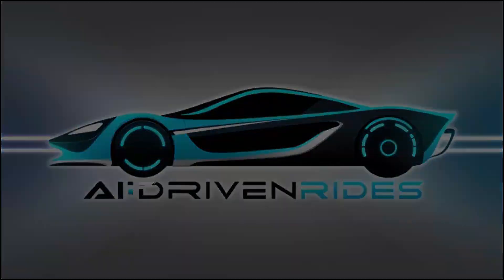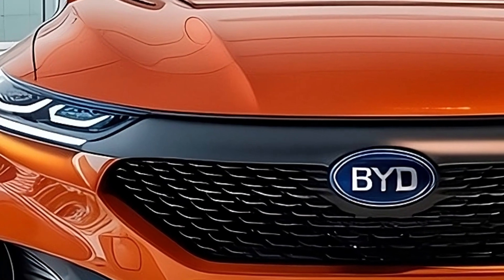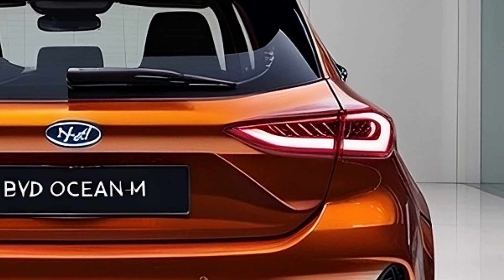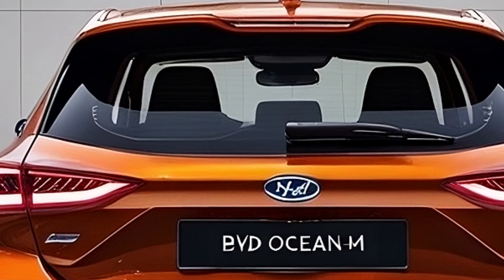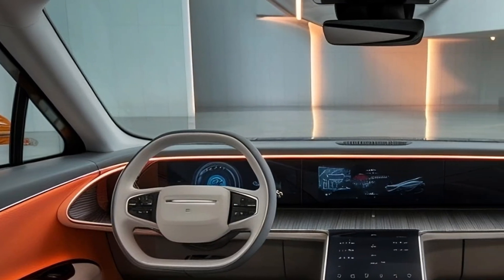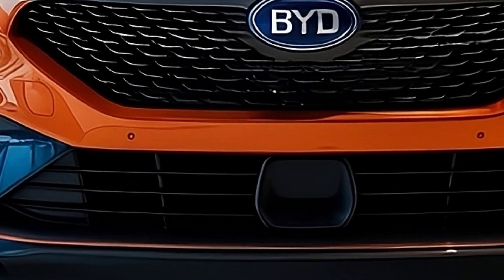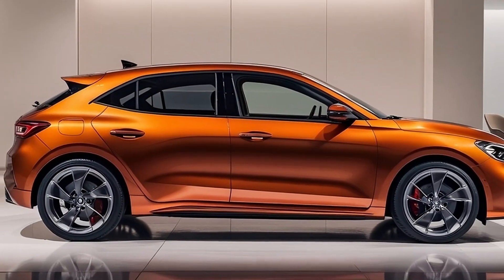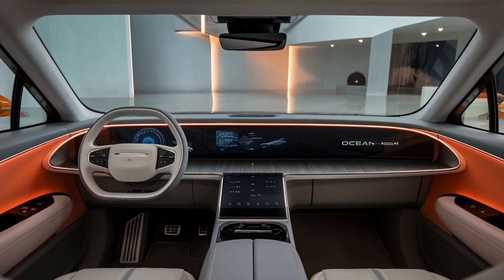BYD Ocean-M: The Next Big EV Hatchback Coming in 2025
The Ocean-M showcases a striking design that rivals the hottest hatchbacks in the market, like the Volkswagen Golf GTI and Toyota GR Corolla. Its sharp body lines, low-profile stance, and an aerodynamic rear wing scream performance. Displayed in an eye-catching orange color at the Beijing Auto Show, the concept radiates energy and excitement, targeting younger, tech-savvy buyers. While borrowing cues from other Ocean models like the Dolphin and Seal, the Ocean-M offers a more aggressive, race-inspired look to appeal to performance enthusiasts.

Beneath its bold exterior lies BYD's advanced electric platform. Industry insiders hint at a potential evolution of the e-Platform 3.0 or even the introduction of a 4.0 version. The Ocean-M integrates BYD's Blade Battery technology, which is celebrated for its safety, durability, and efficiency. A key feature is its cell-to-body (C2B) integration, providing enhanced structural rigidity and optimal weight distribution. Rumors suggest the car may offer rear-wheel drive and all-wheel drive variants, promising dynamic driving options tailored to different preferences.

Technologically, the Ocean-M is set to deliver cutting-edge innovations. BYD plans to equip the car with state-of-the-art connectivity, intelligent systems, and a driver-centric digital interface. Although specific details remain under wraps, features like a next-gen infotainment system, seamless over-the-air updates, and advanced driver assistance are expected to be highlights.

As for its market debut, the Ocean-M is scheduled for production in the third quarter of 2025. The price is anticipated to range between ¥150,000 and ¥200,000 (approximately $20,700 to $27,600). With this pricing, the Ocean-M positions itself as an affordable yet premium option in the growing EV market, directly competing with the Cupra Born and Volkswagen ID.3 GTX.

With its innovative design, high-tech features, and competitive pricing, the BYD Ocean-M is shaping up to be a significant player in the electric hatchback segment. It combines style, performance, and accessibility, making it a vehicle that could redefine expectations for compact EVs.